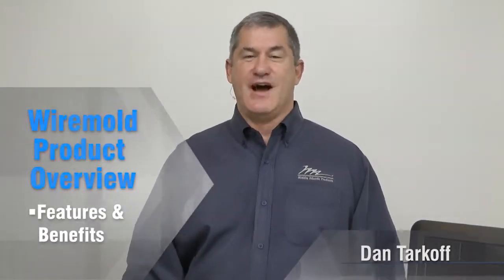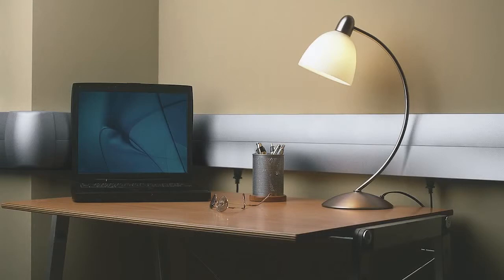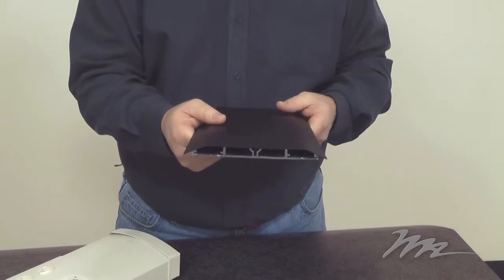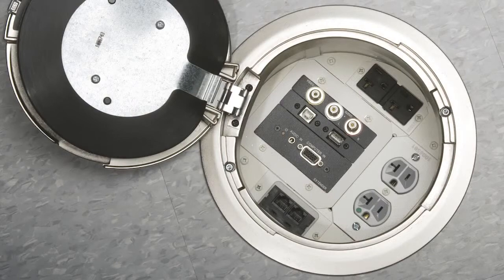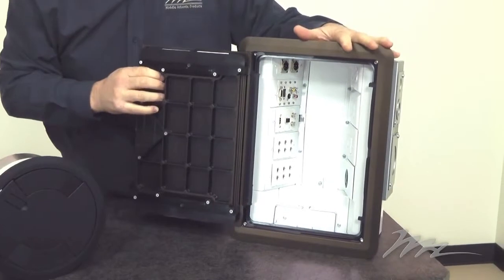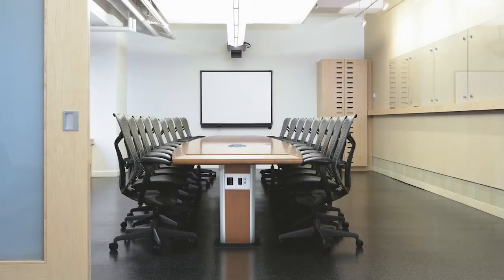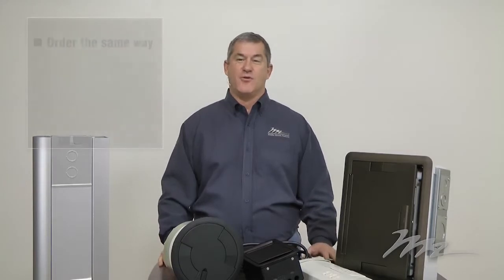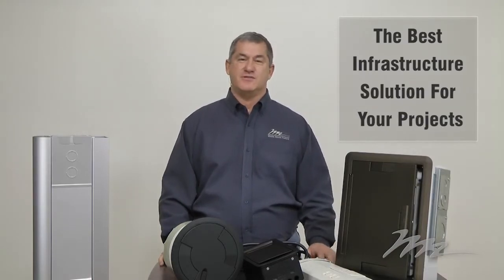WiremoldR Products now available at Middle Atlantic Products